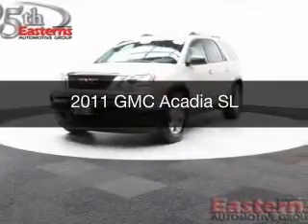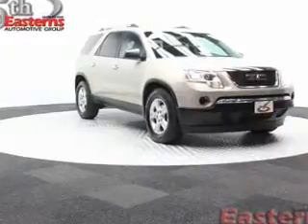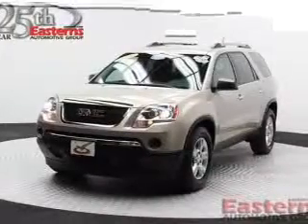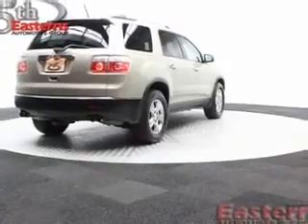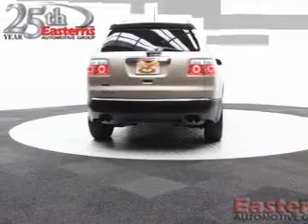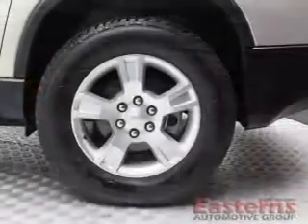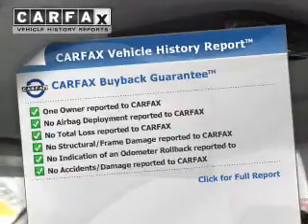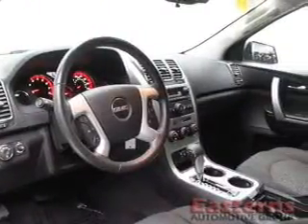2011 GMC Acadia - Temple Hills MD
Phone:
Year: 2011
Make: GMC
Model: Acadia
Trim: SL
Engine: 3.6 liter 6 cylinder 24 valve GDI DOHC
Transmission: 6-Speed Automatic
Color: Gray
Mileage: 26486
Address:
4809 St Barnabas Rd